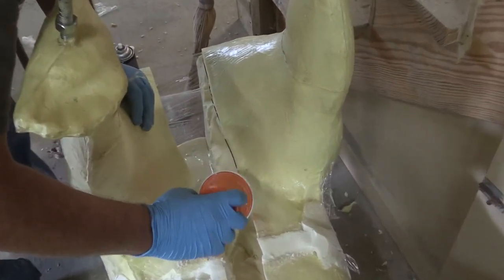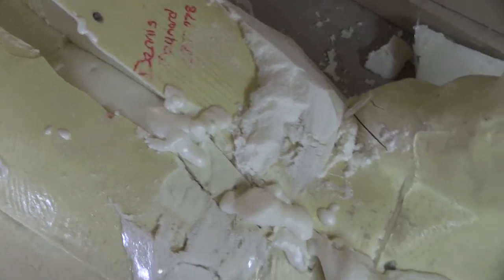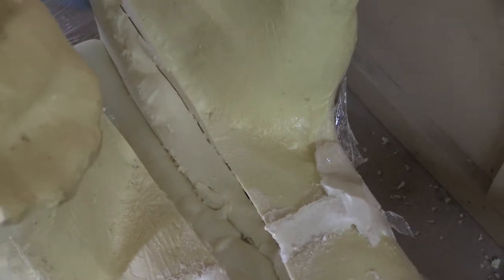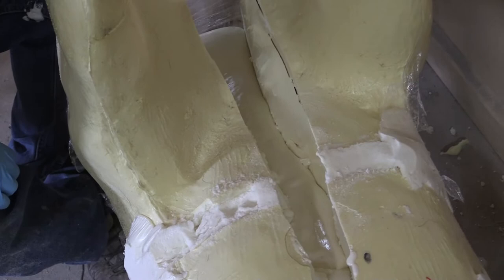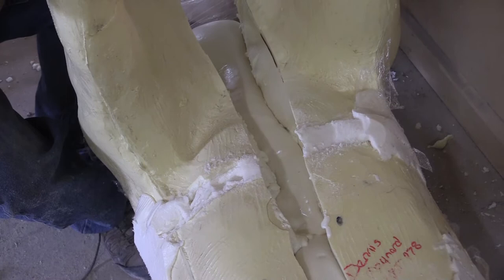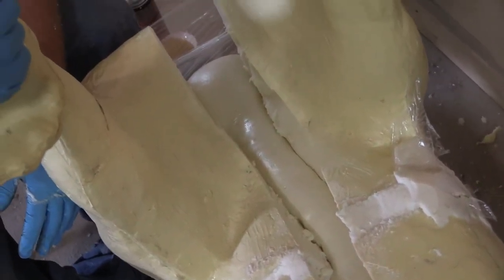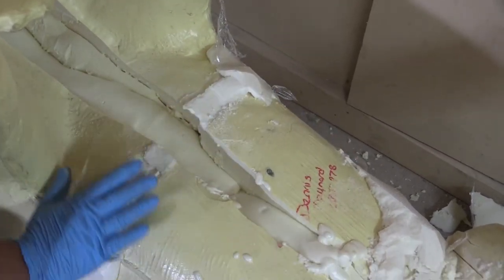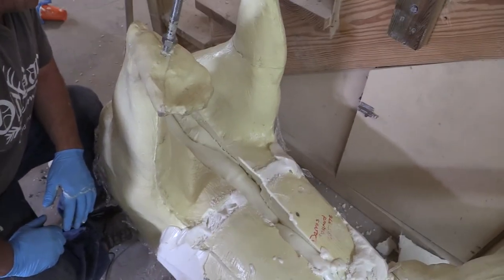Using Polyurethane Foam to Alter Forms for Taxidermy (PART 3)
Part 3 | Pouring the mixed parts into the form and foam expansion.